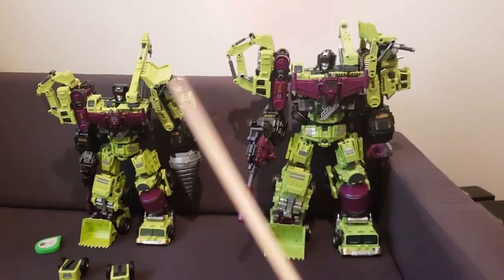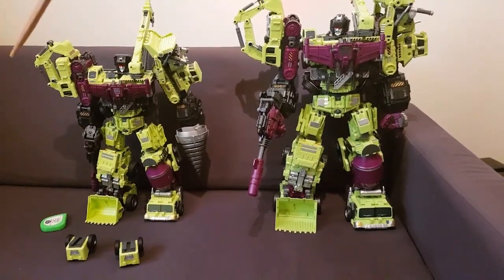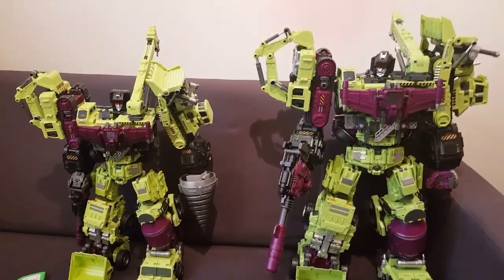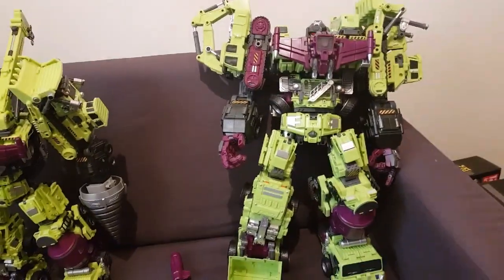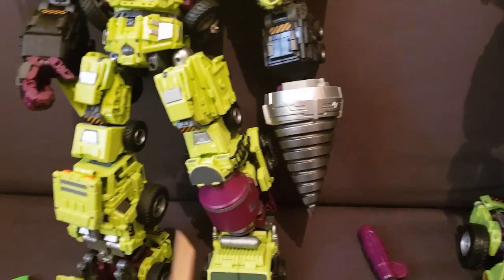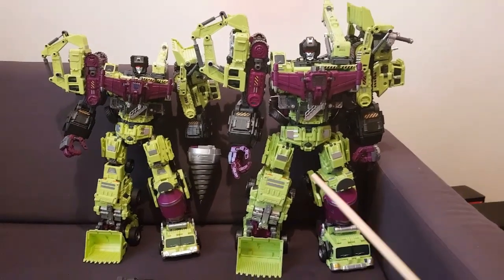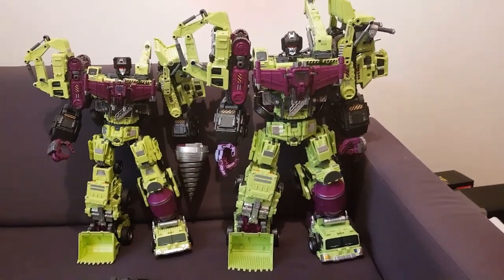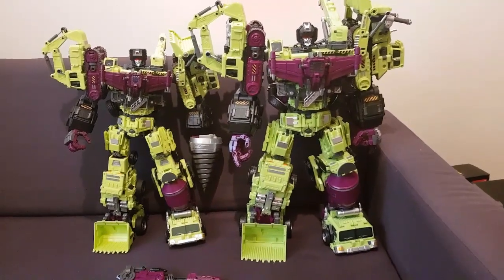Generation Toy Vs JinBao Gravity Builder / Devastator Comparison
Comparison of original Generation Toy and JinBao oversized version of Gravity Builder (G1 devastator) including generation toy add-on kit. 3rd party Transformers